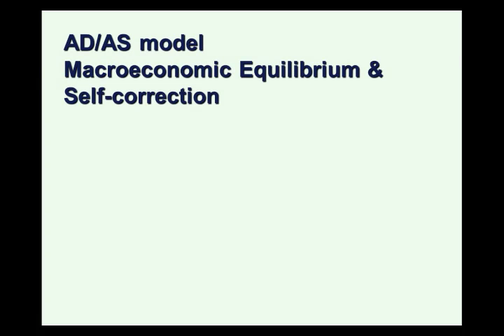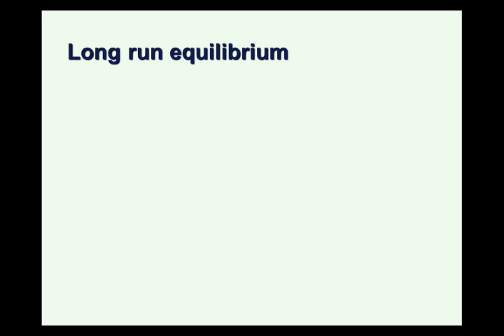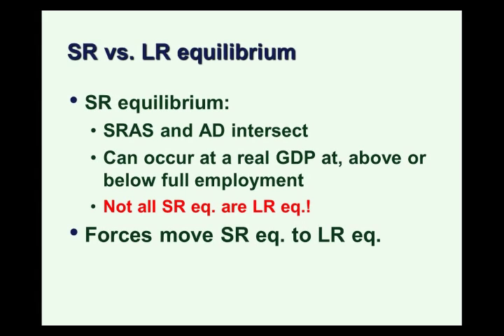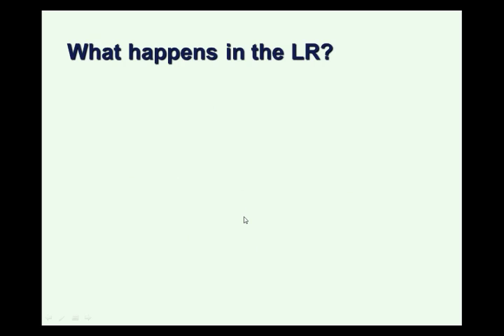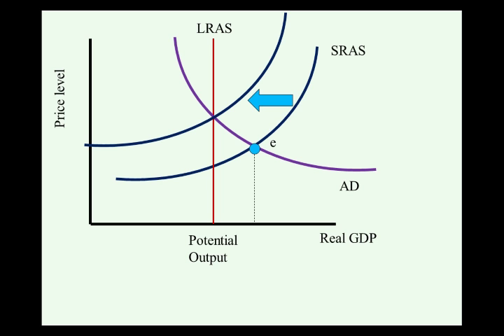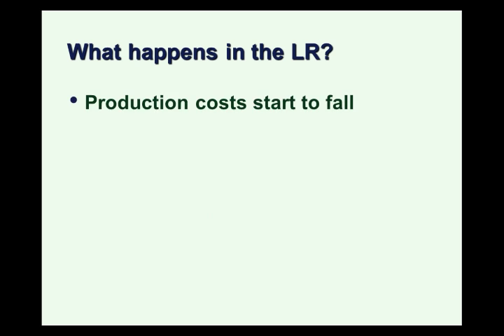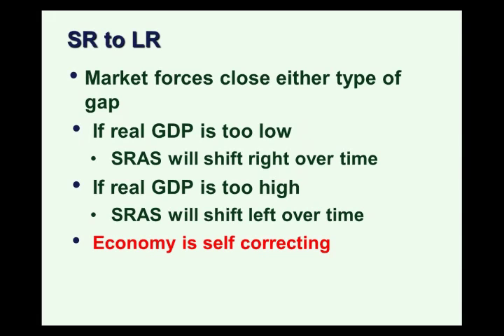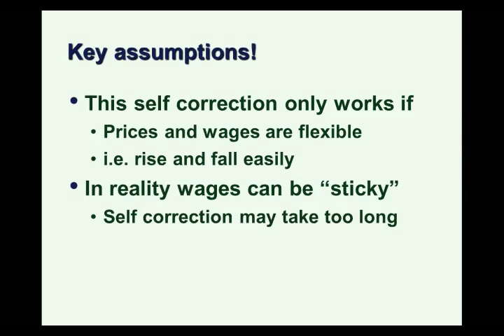macro equilibria and self correction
This narrated PPT describes and shows long run and short run equilibria and the AD-AS model.  It also demonstrates how an economy self corrects from an inflationary or recessionary gap.